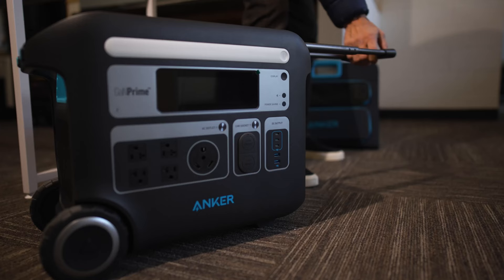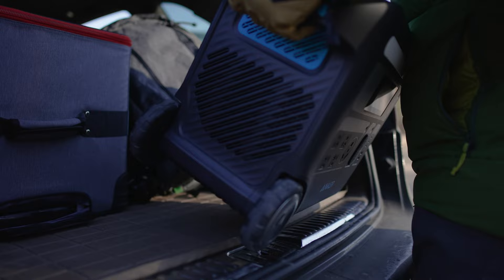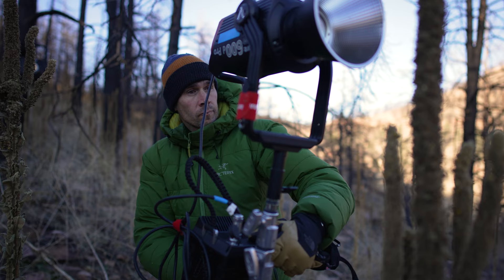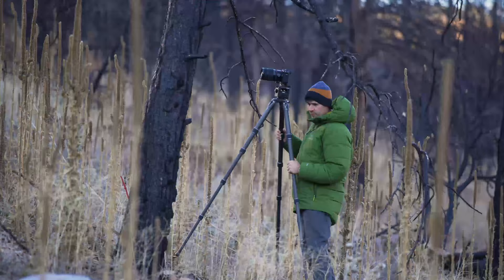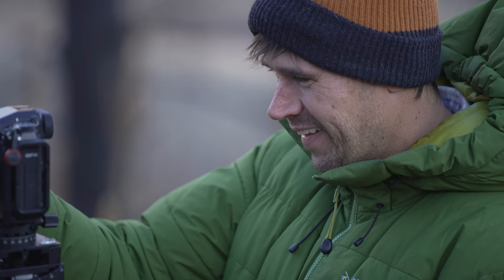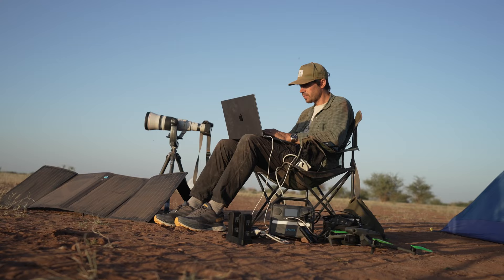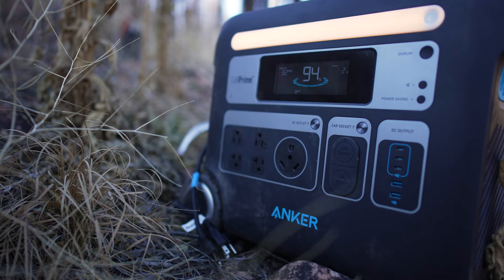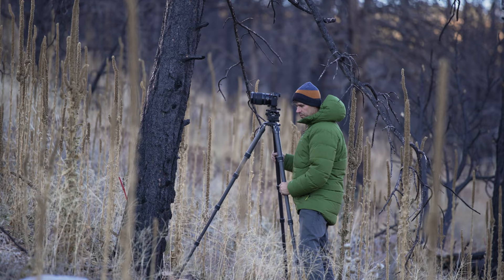Powering National Geographic Photographer Keith Ladzinski with the Anker PowerHouse 767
For National Geographic Photographer Keith Ladzinski, reliable power means everything. Learn from Ketih himself as he shows how he uses the Anker PowerHouse 767 to power his photography out in the field.